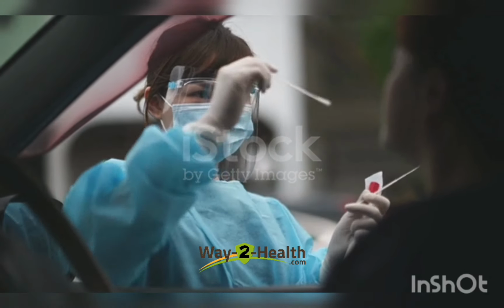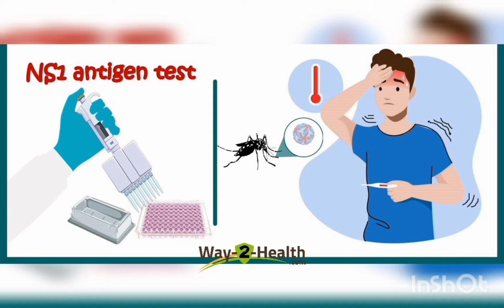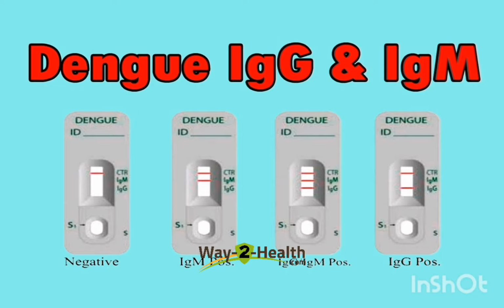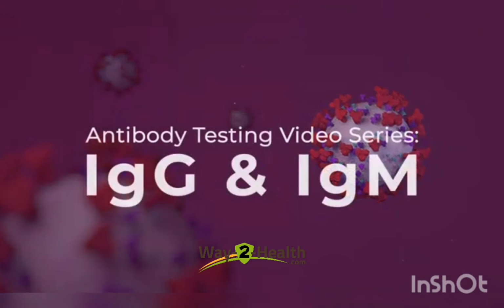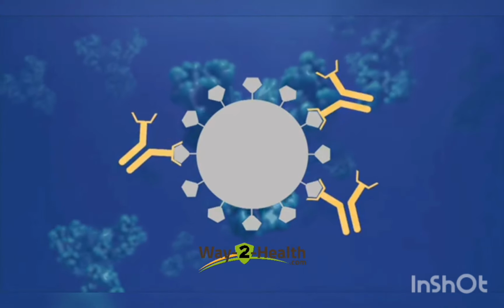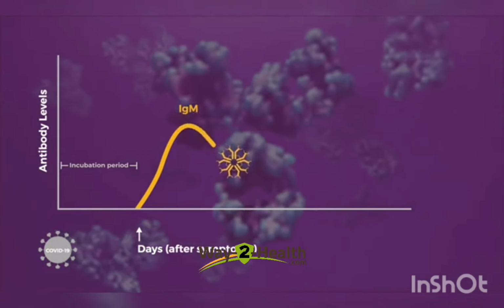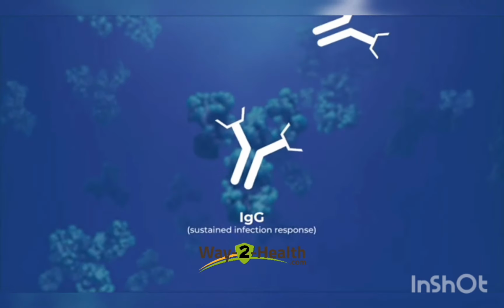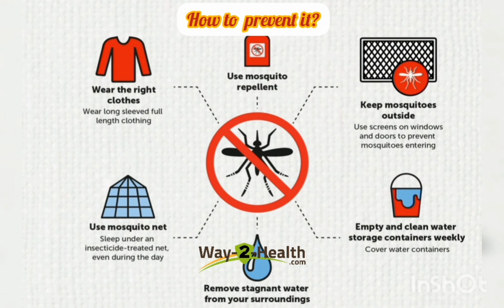Dengue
Dengue  is a seasonal and infection. it belongs to the family of flavividae and is a viral infection that spreads though the aedes aegypti mosquito. The most common symptoms are sudden high fever,severe headache, pain behind the eyes, severe joint and muscle pain,fatigue, nausea, skin rashes and bleeding. it can be  prevented by the intake of plenty  of fluids and taking  rest.

Thank you and share the information to your friend.